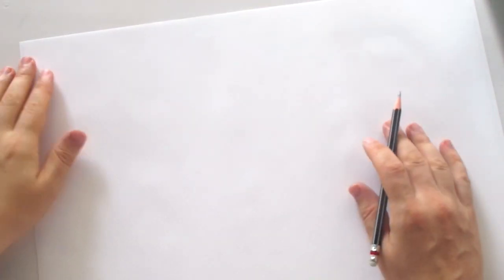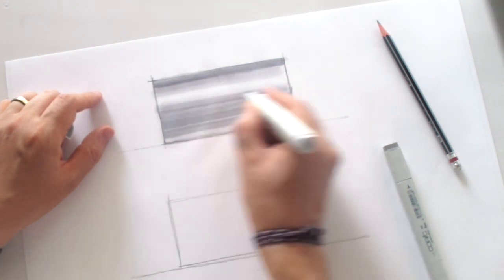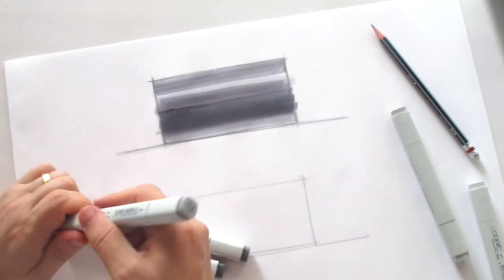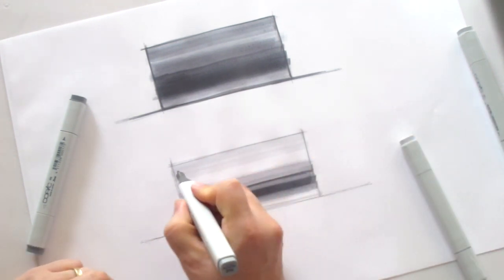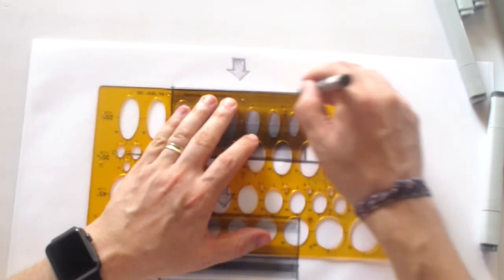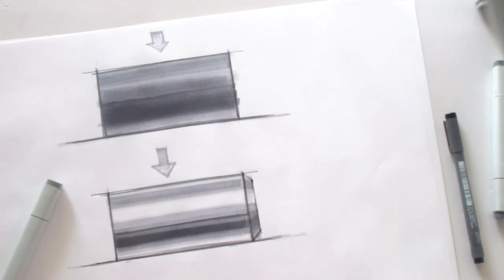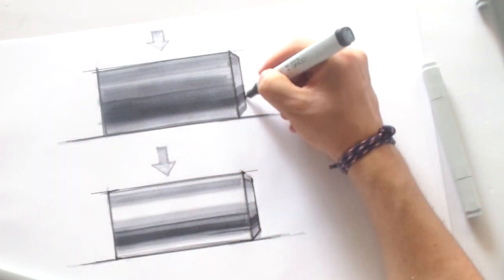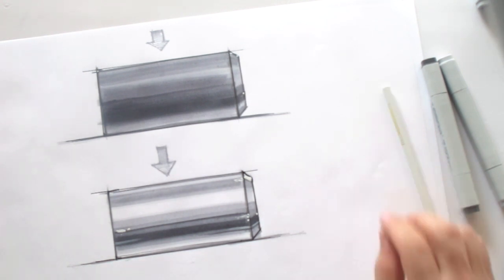How to render metal cylinder.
This video is about How to make a quick render of a metal cylinder.